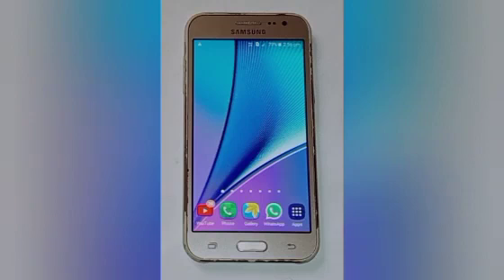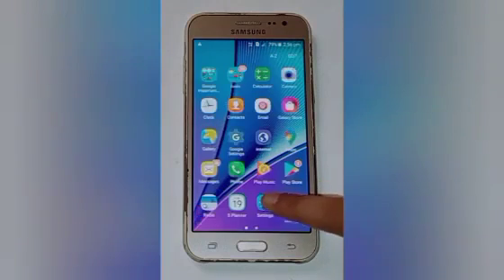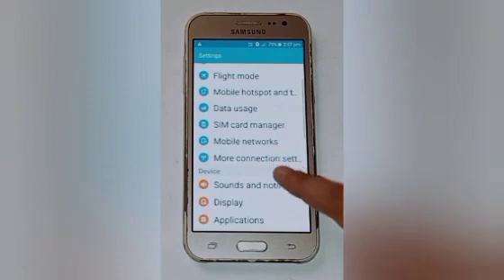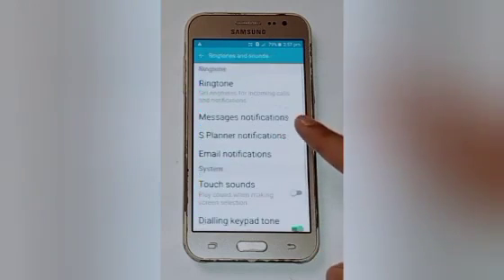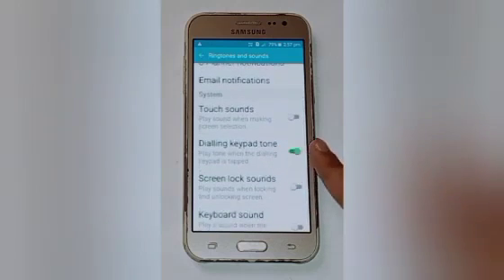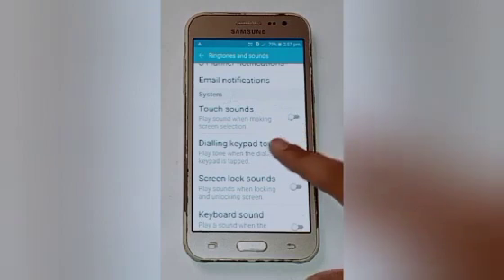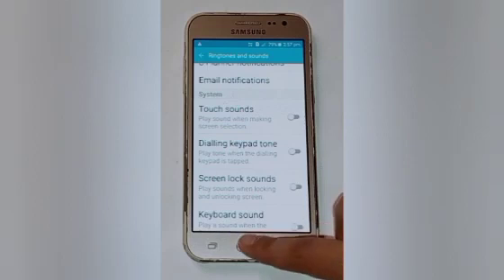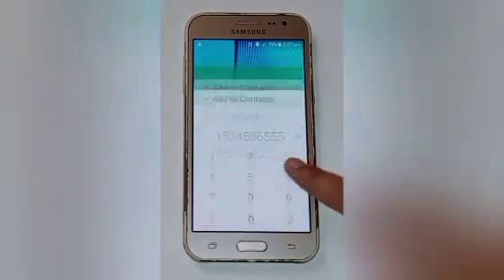How to off dialing keypad tone in SAMSUNG On5 Pro,SAMSUNG On5 Pro keypad tone off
Best powerful CPU under 10k

60-Inch Tripod with Bag

7 Socket 6A Extension Board